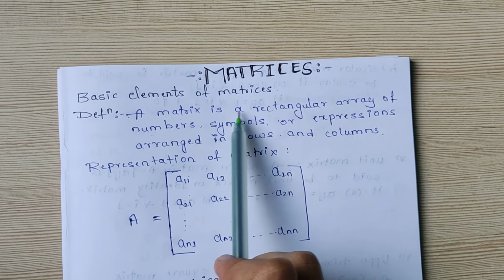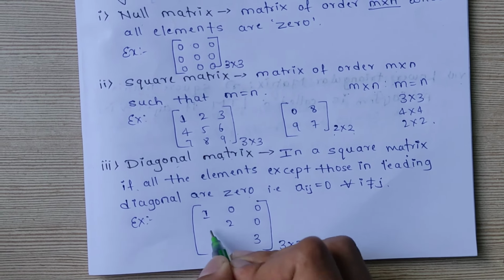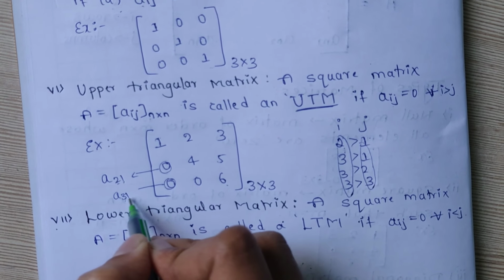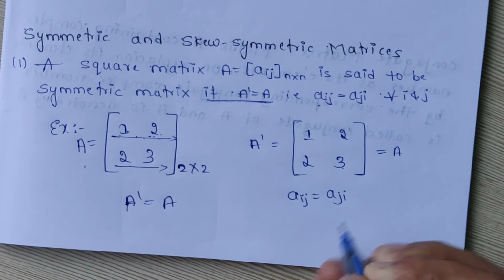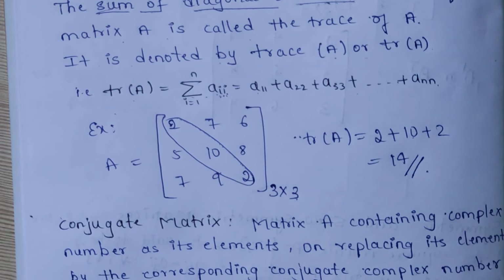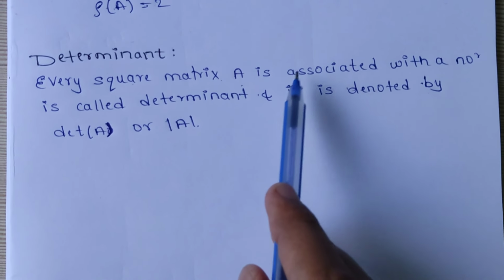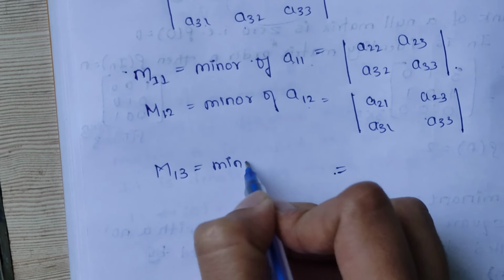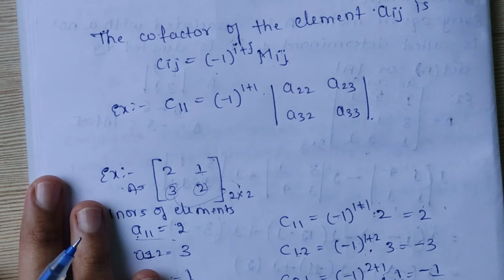Basic Elements Of Matrices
learn Maths easily and  build strong foundation in basics